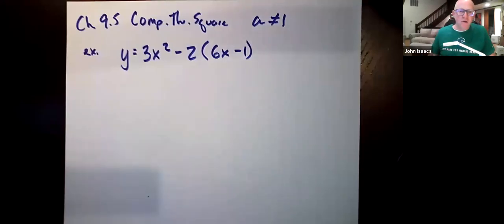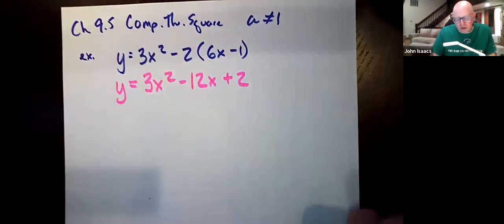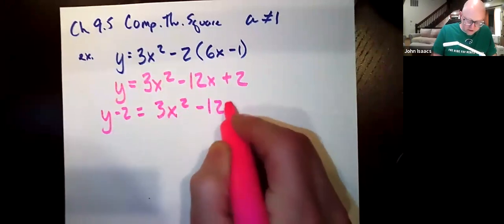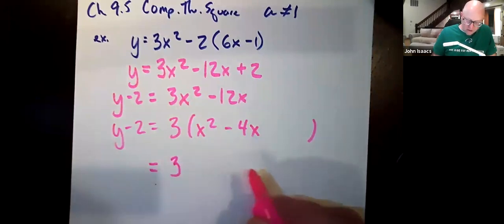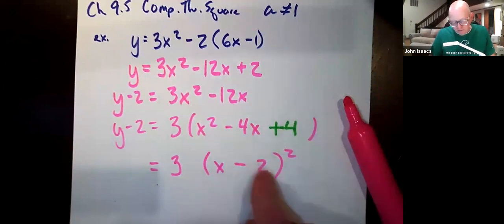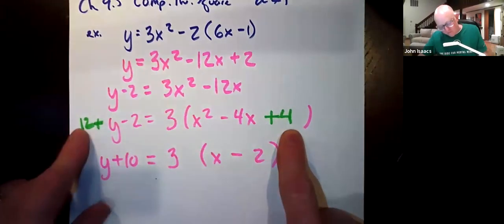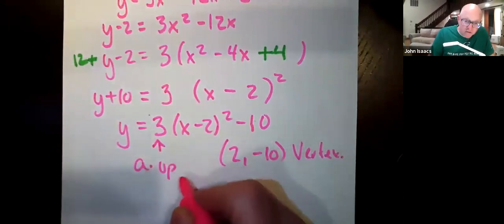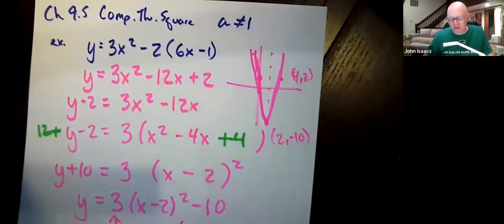Completing the square when a is not equal to 1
Algebra1 or Algebra 2 topic.  needing to factor A out in order to complete the square.  Convert to vertex form.